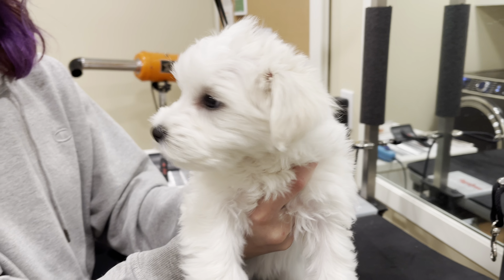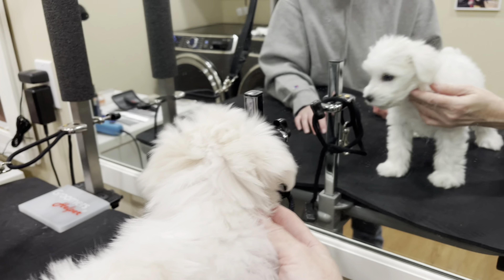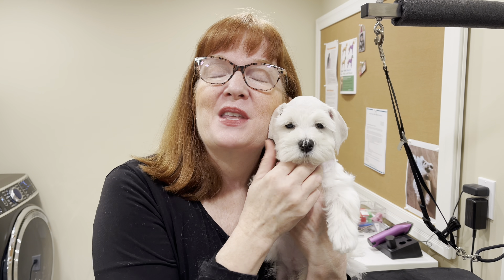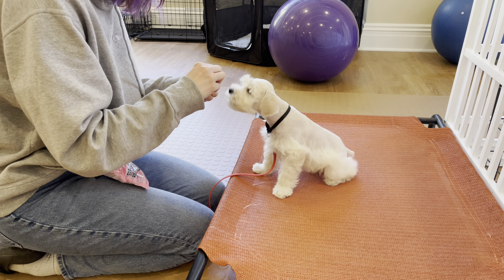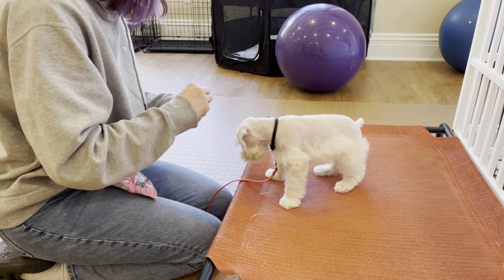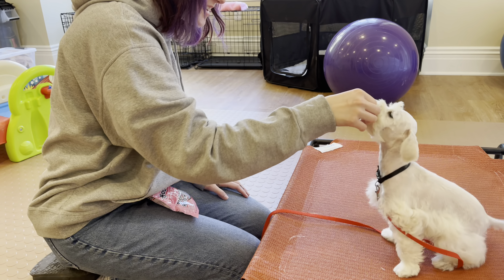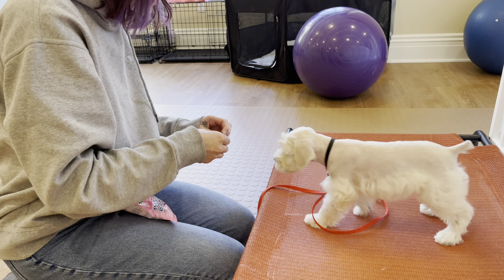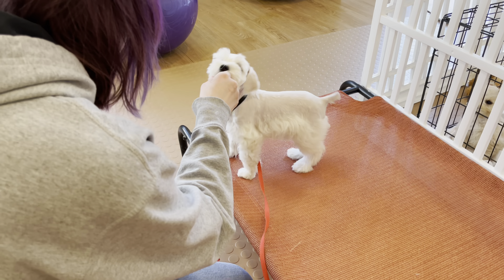Socializing, Grooming, & Training a Schnauzer - NEW Puppy - Day 5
Socializing, Grooming, & Training a Schnauzer Puppy at 9 weeks old - This is Day 5
Shawn Kent Hayashi shows you step-by-step how to Socialize and Train YOUR New Puppy from 8 weeks to 16 Weeks Old.

If you have a new puppy or are exploring getting a new puppy, Shawn Kent Hayashi, will show you what to do to develop a wonderful, beloved family pet. Follow along daily!

The most important time in a dog's life is from birth to 16 weeks for creating a well-balanced, calm, beloved family pet.

Schnauzer breeder and puppy expert, Shawn Kent Hayashi, shows you how to Set Your Puppy up for Success. Watch our PLAYLIST: Set Your Puppy Up For Success,

We love our Miniature Schnauzer and Toy Schnauzer PUPPIES!

This video is not sponsored - we use all products referenced in this video because they are the best we have found.

These are products seen in this and other videos on this channel:

► Iris Play Pen with the pin for gate closure

► Iris Play Pen with snap closure for gate

► G Flooring for under the playpen

► Washable Potty Pads

► Fluffy Washable Bed

► The raised training bed

► Water and Food bowls good for little puppies and older too

► Majestic Pet Products - The stairs for dogs to use to get on the sofa or bed:

Food and supplments we feed our dogs:
► Purina ProPlan Salmon based dog food for sensitive stomachs – this has probiotics in it

► NuVet Plus - For your convenience, you may order the immune building supplement NuVet Plus directly from the manufacturer with this this to get up to 50% off what you'd be charge in most Vets offices.

We love our Mini and Toy Schnauzers!

NuVet Plus

While this channel may earn minimal sums when the viewer uses the links, the viewer is not obligated to use these links – you may purchase what you need wherever you choose. Thank you for your support!